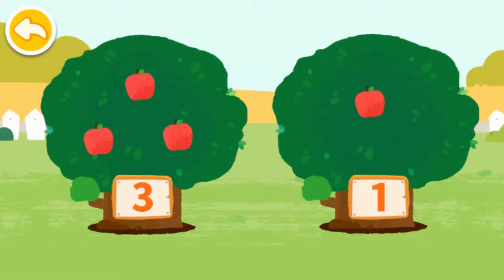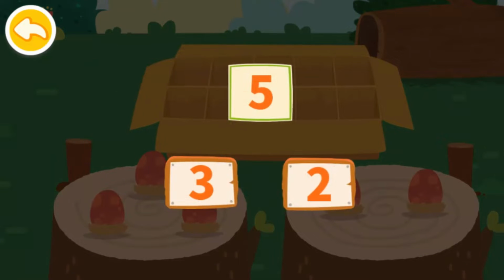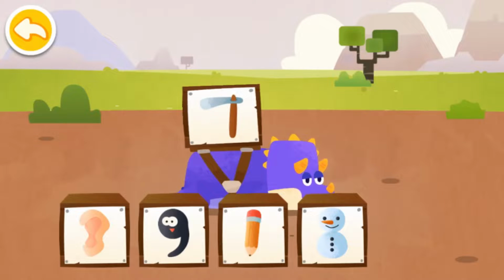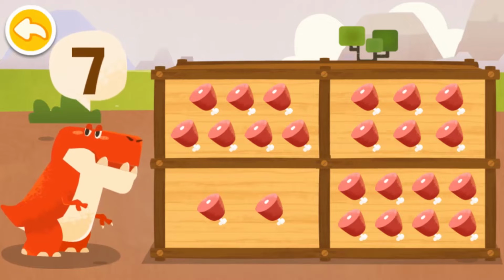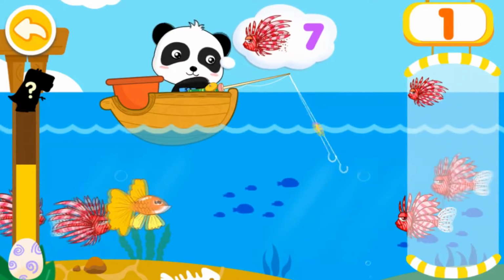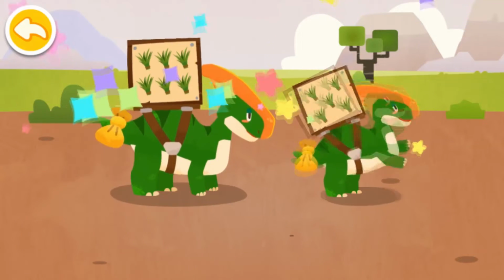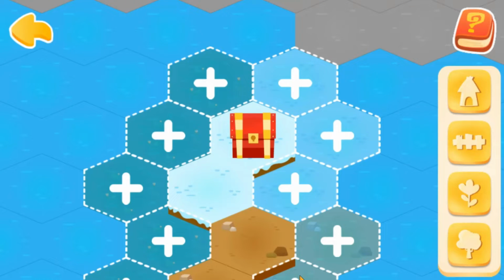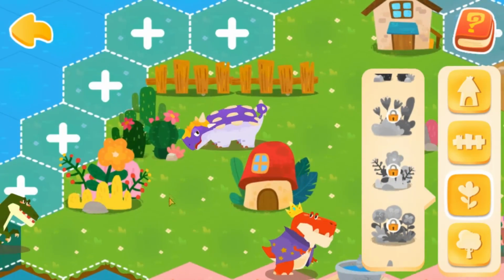Move Rocks And Wood To Build Road For Treasure Hunting - Grow Crops, And Pick Fruits And Flowers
Dear little hero, Baby Panda's math world is destroyed by the devil king. It's your showtime! Let's go and save the math world!

Defeat the devil king
The devil king is coming for mischief! You need to dodge lightning and fly up into the sky to challenge the devil king. Watch out for its fireball attacks.
Dear little hero, when the devil king runs out of energy, launch an attack quickly and defeat it! And then start your next adventure.

Restore island
Explore the puzzle world. Observe the shape of puzzle pieces and put them into the right places so as to restore the candy island.
Move rocks and wood to build roads for treasure hunting. Go across the forest and the ocean to get colored gems so as to restore the monster island.

Decorate math island
Manage a farm, raise hens and cows for eggs and milk, and acquire meadows to expand math island.
Grow crops, and pick fruits and flowers. Collect math energy and acquire a treasure chest to decorate the math island.

The adventure to save the math world is going on!
Dear little heroes, many more islands are available for you to restore at Baby Panda's math world. Come for adventure in the forest, the ocean, the farm, and the dinosaur island.